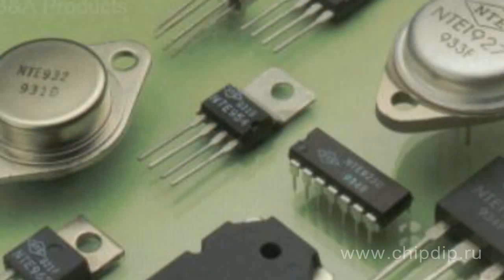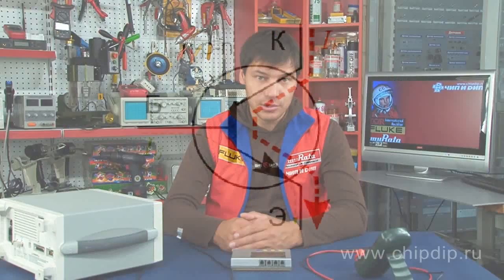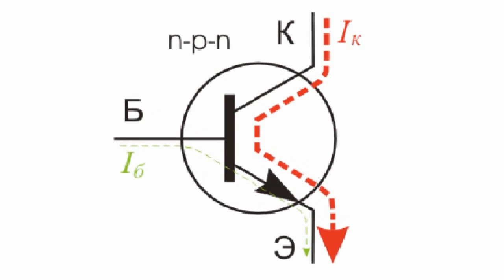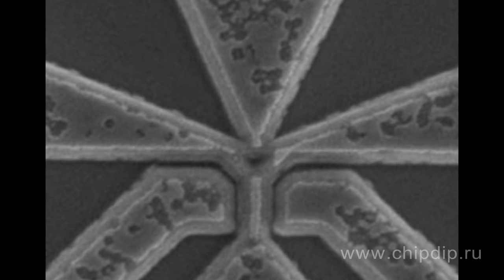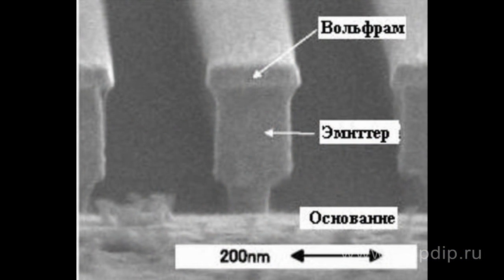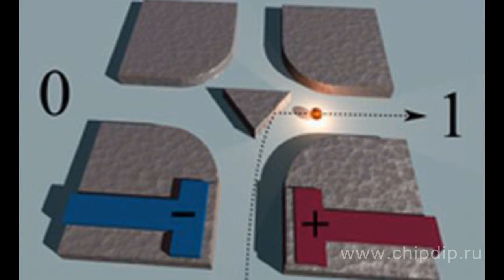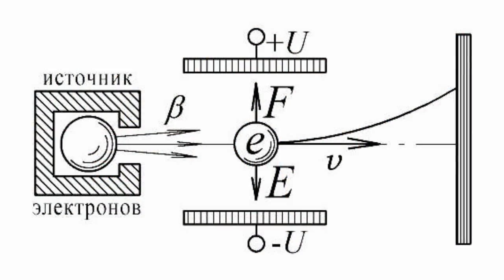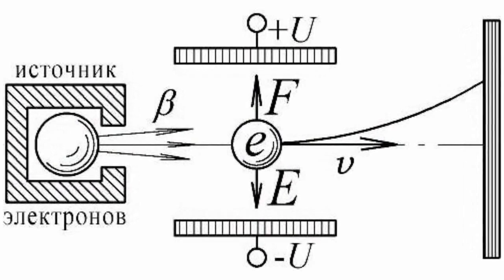Ballistic Transistor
Ballistic TransistorOperation of conventional transistors in chips is based on alternation of accumulation and "dumping" of electrons; one of these states corresponds to a binary 1, 2 - 0. Each of them requires time for transition which determines the switch delay.American scientists invented a transistor of a fundamentally new type, which allows to increase the speed of electronic circuits by several orders. The operating principle of the ballistic transistor (as it is also called, a ballistic transistor with a deflecting field) is based on rejection of individual electrons by the electric field.This transistor is a kind of crossroads located in the middle of a triangular reflector. It is based on special semiconductor material in which the impurity atoms do not affect the movement of electrons. Individual electrons passing through a polarized plug are deflected by the electric field, and then reflected from one facet of a wedge-shaped obstacle.As a result, electrons are reflected to the left or right depending on the applied voltage, which corresponds to a logical 0 and 1. In addition, the advantage of a ballistic transistor compared to a conventional transistor is that there is no need to control electrons using "brute force" -- it's enough to nudge them just a little in the right direction, and then they will move due to inertia in any direction.These transistors produce much less heat and are much faster, because a continuous stream of electrons passing through them does not stop, in contrast to conventional transistors, which the latter spent a lot of energy on.